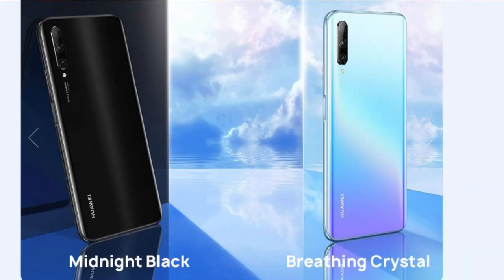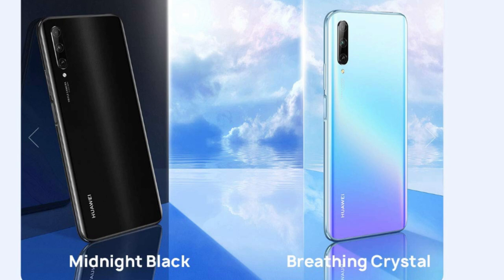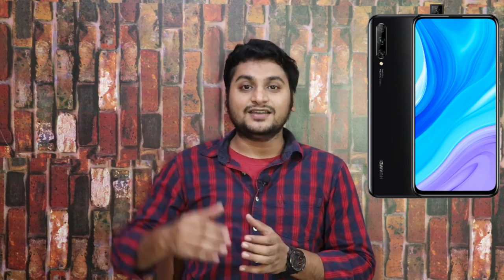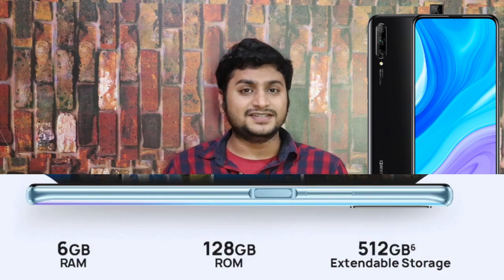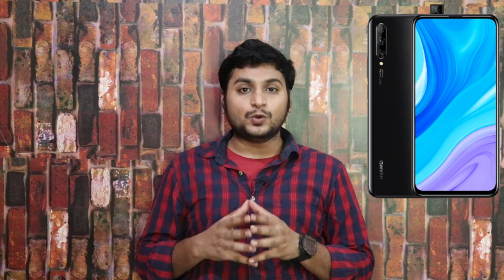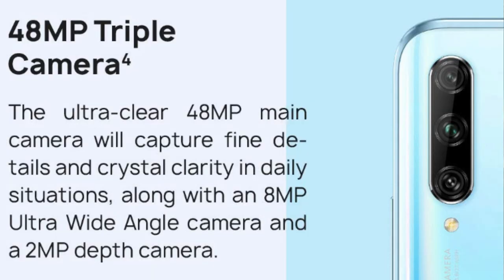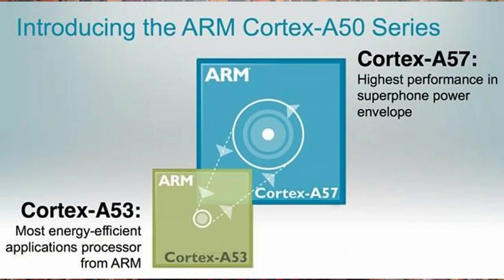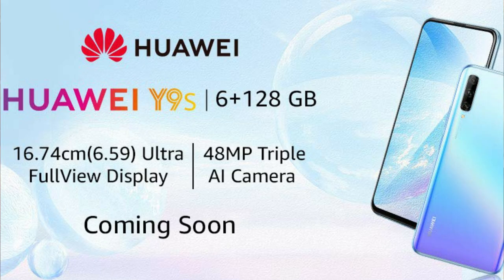Huawei Y9S Full details in Tamil | popup camera 128GB 4000mAh Battery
Huawei Y9S Full details and specifications in Tamil
🔥Huawei y9s: FULL SPECIFICATIONS🔥

⚡ Huawei Y9S comes with a 16-megapixel popup front camera, which is for the selfies. At the back,

there is a 48-megapixel main camera.

 It is assisted by an 8-megapixel ultra-wide-angle,

Huawei Y9S  will be selling the device in two different colors, including Black and crystal

⚡Huawei Y9S  also packs a 6.59-inch LTPS LCD display with Full HD+ resolution.
 It is powered by Hisilcon Kirin 710f mobile platform,

The latest Huawei Y9S  smartphone comes with large sound cavity speakers, a 3.5mm headphone jack, and supports Bluetooth as well

⚡There is also an side mounter fingerprint sensor for unlocking the device.

The Huawei Y9S  doesn’t sport a trending punch-hole display design. Instead, it features a full view display with no notch or punch hole
 The new edition of Huawei Y9S  offers a 4,000mAh battery.

Moto e6s - Flipkart

Realme U1 -selfie phone

Realme C2 -6K IN FLIPKART

NOKIA 4.2

REDMI Y3- 32MP SELFIE PHONE

REDMI 7 ( BUY ONLY IF YOU GET LESS THAN 6500)

samsung M10s ( best display phone )

Samsung M30s ( best battery phone with best display)